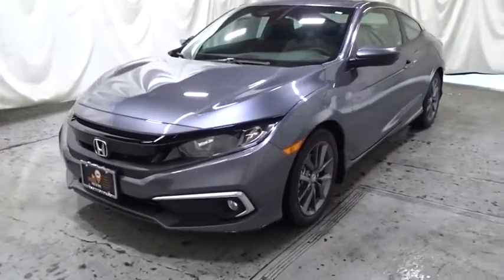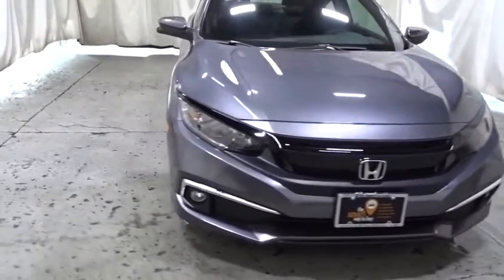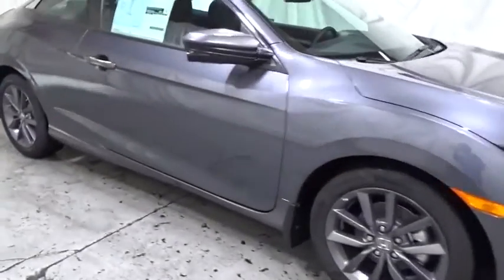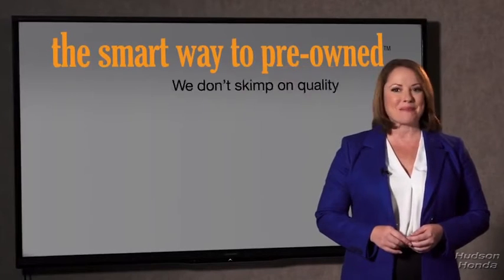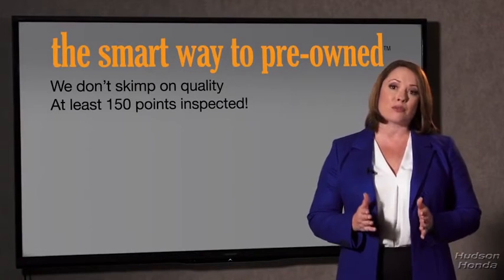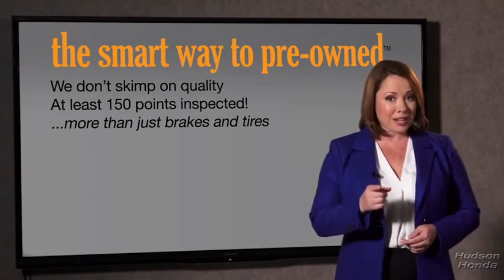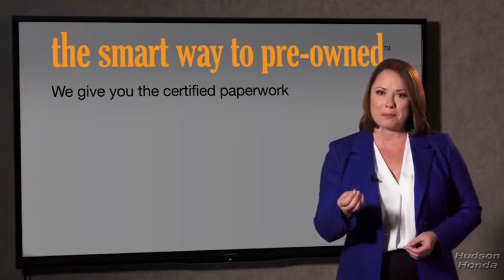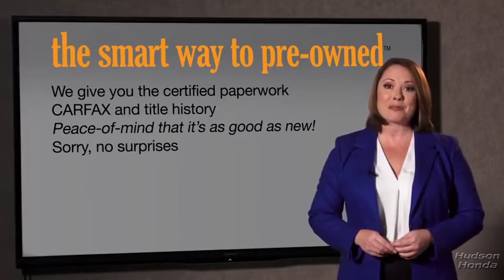2020 Honda Civic_Coupe Hudson, West New York, Jersey City, Tenafly, Paramus, NJ HXLH353177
GRAY New 2020 Honda Civic_Coupe available in Hudson, New Jersey at Hudson Honda. Servicing the West New York, Jersey City, Tenafly, Paramus, NJ area.

Hudson Honda
6608 John F Kennedy Blvd

The Smart Way To Buy! Are you tired of hidden fees and bogus rates ruining your search process? Now theres a way to avoid all of the nonsense. Introducing the smart way to buy from Hudson Honda The advantages of the smart way to buy are endless. There is no pressure throughout your search. You can finally feel at ease when purchasing a car. Since there are no hidden fees there are no surprises or gimmicks revealed when you finally make a decision. Hudson Honda salespeople are direct and value your time so there is no back and forth or confusion. They know its necessary for you to feel comfortable during the buying process and want to be trusted. The smart way to buy is smart for a reason. The team at Hudson Honda does Internet research every day to discover the right price for you. They make sure to look at competitors pricing and numbers from industry experts so you can feel confident that youre getting the best offer possible. The main factors that contribute to your final cost are market value product availability days supply in the market and the product age color and equipment. Its easy to feel secure with the smart way to buy. Start enjoying more time in your new ride and less time at the gas station with this 2020 Honda Civic Coupe. The Honda Civic Coupe EX will provide you with everything you have always wanted in a car -- Quality Reliability and Character. Beautiful color combination with Gray exterior over BLACK interior making this the one to own! The 2020 Honda exterior is finished in a breathtaking Gray while being complemented by such a gorgeous BLACK interior. This color combination is stunning and absolutely beautiful!